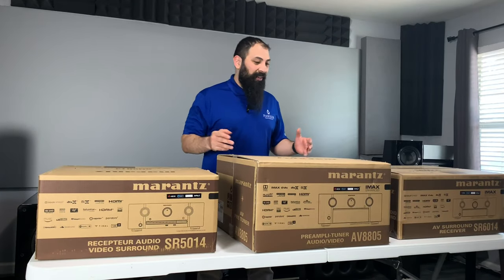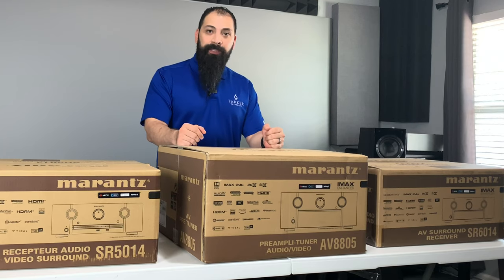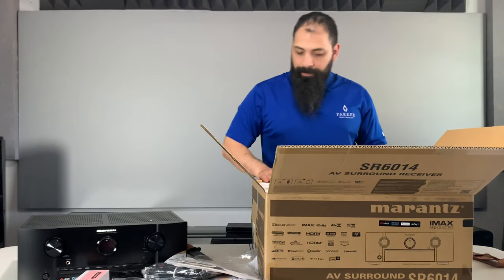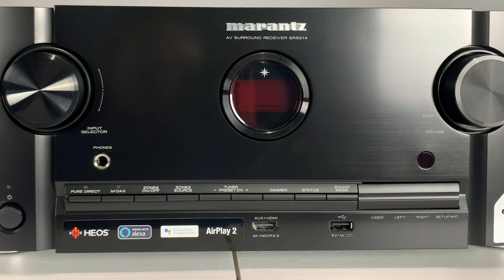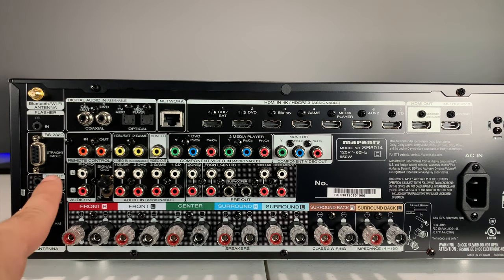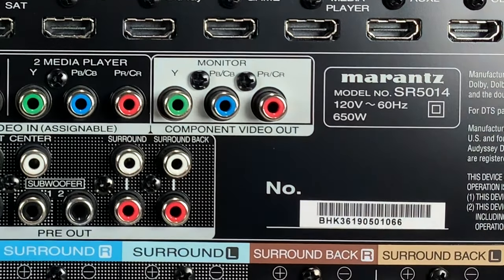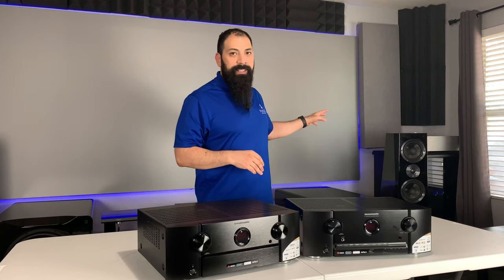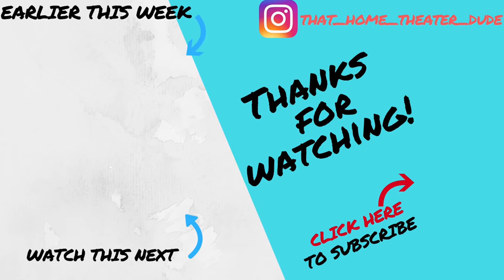Marantz sr5014 vs sr6014 |Unboxing and Overview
Marantz sr5014 vs sr6014 |Unboxing and Overviewsent over the Marantz sr6014 and the marantz 5014 to unbox and go over the details. Contact them here if you are interested

4k blu ray player …

Accessories